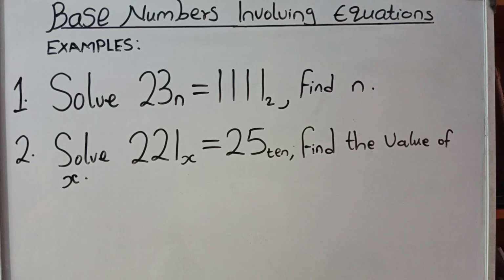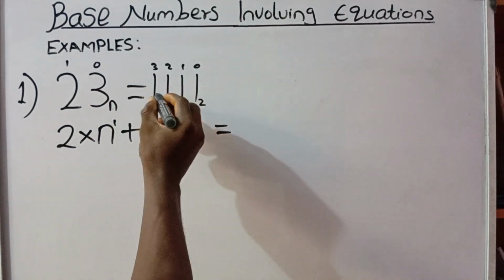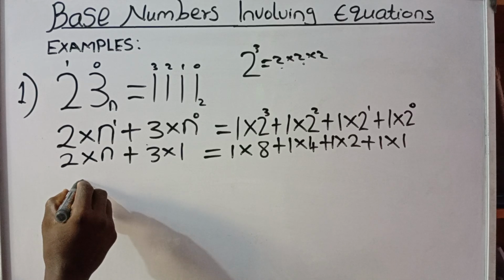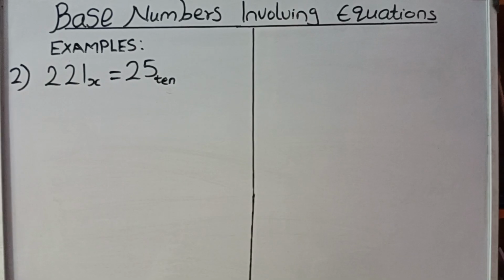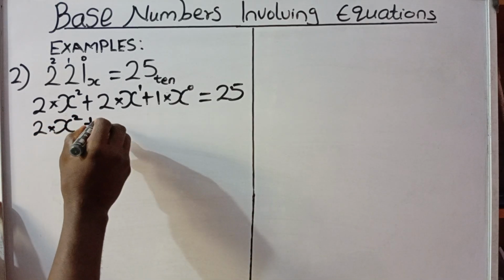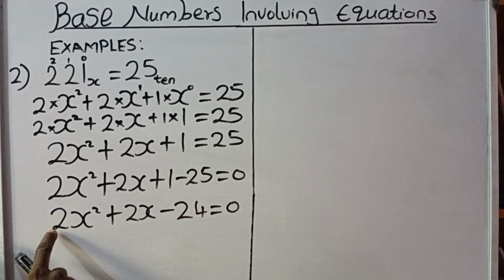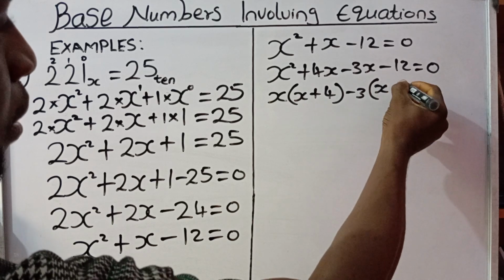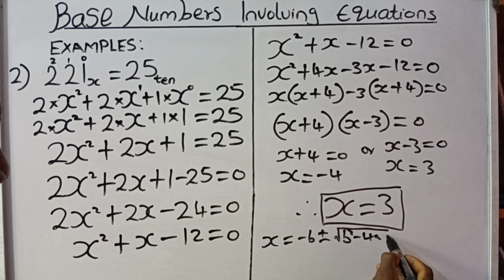Base Numbers Involving Equations (SS1 & SS2)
Solving equations involving base numbers.

You must be familiar with the concept of converting other base numbers to base ten.